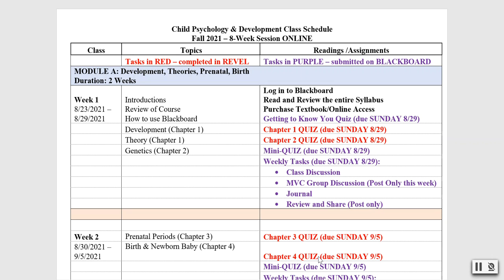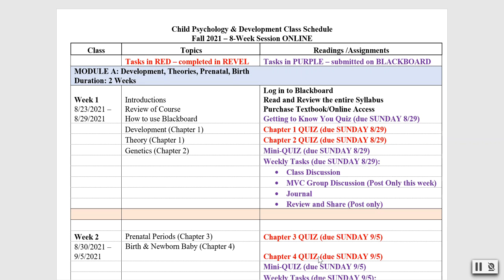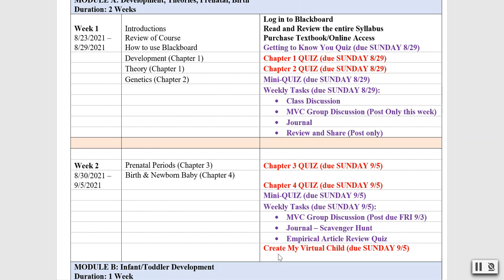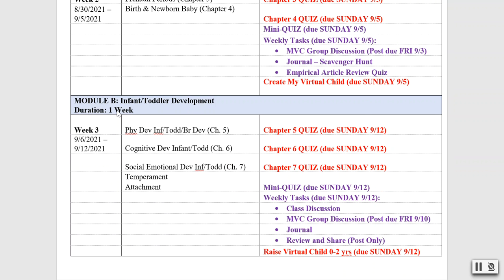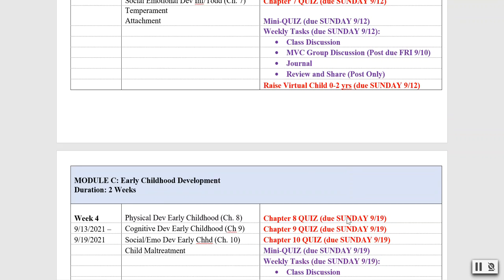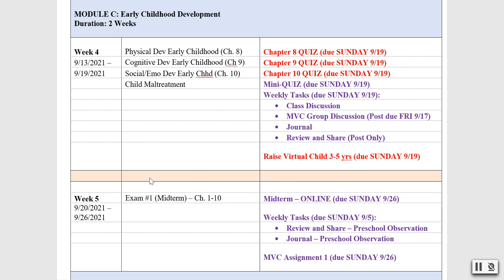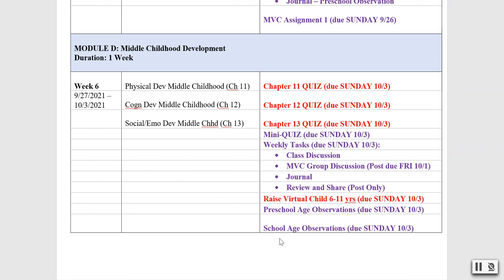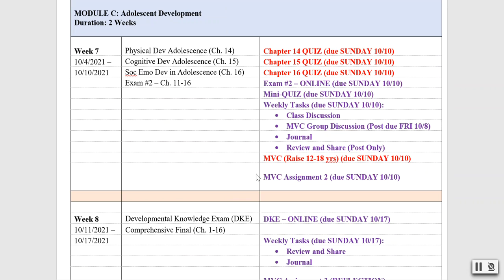Fall 2021 - 8 week Calendar Review